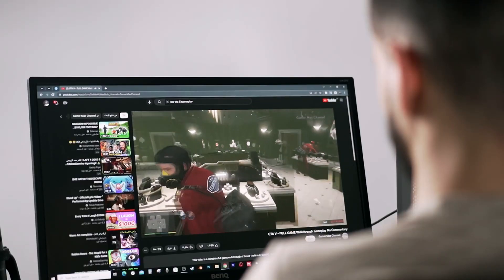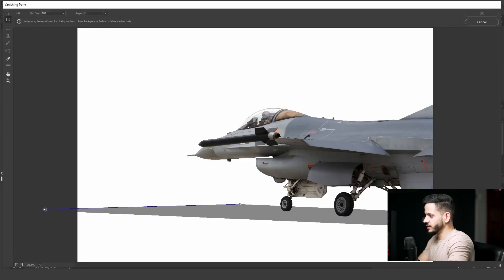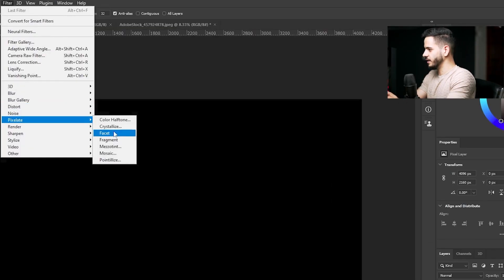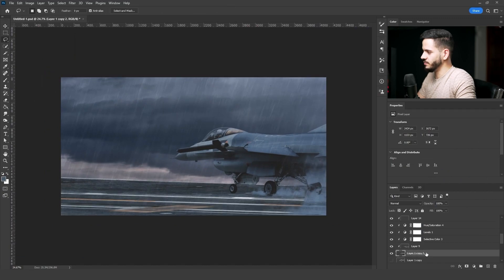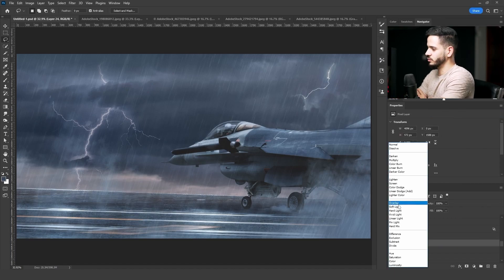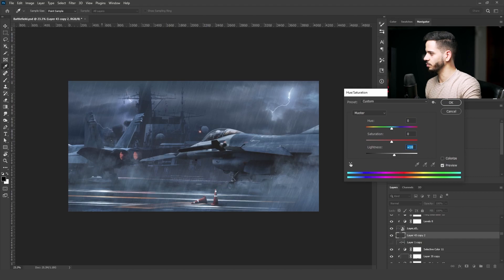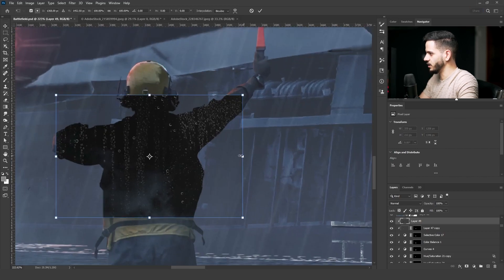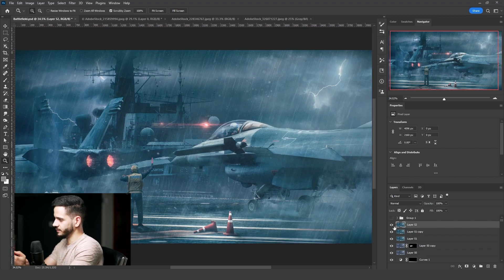Can I Recreate this EPIC Game Scene in Photoshop?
In this Photoshop breakdown / demo Red will show you how to recreate a scene from Battlefield 3 game, in Photoshop! 😲